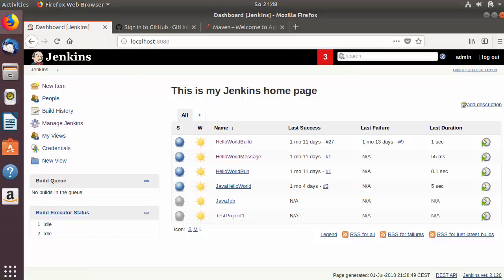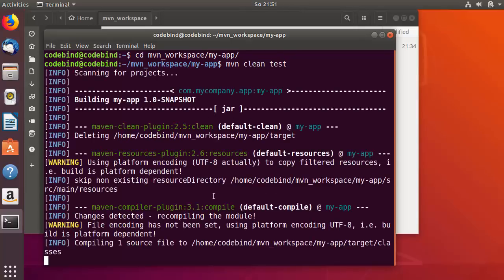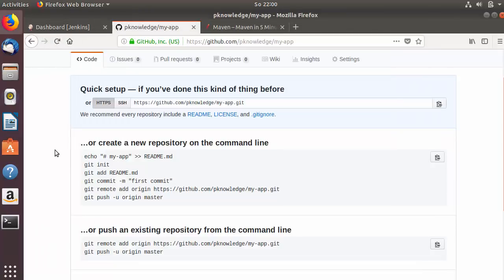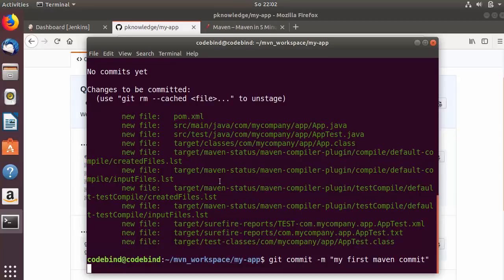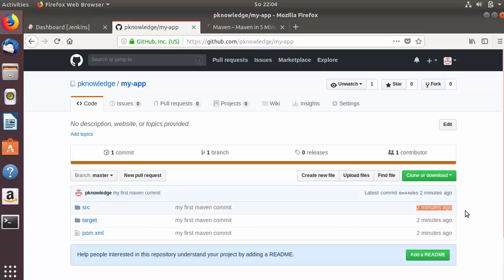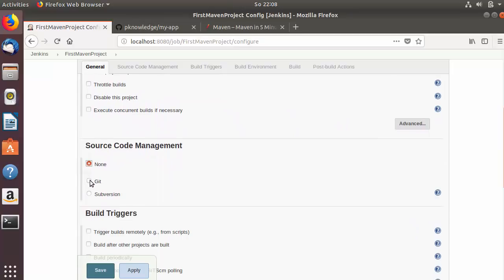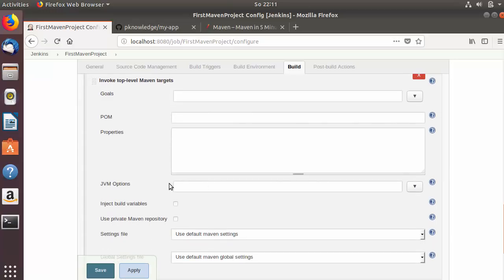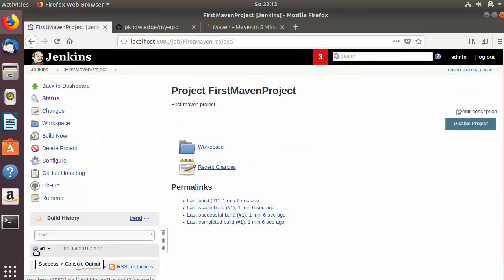Jenkins Tutorial For Beginners 12 - How to setup Jenkins for a Maven project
In this video I am going to show How to setup Jenkins for a Maven project. Also I will show How to Do Git and GitHub Integration with Jenkins (SCM or source code management). In addition This video will cover How to Create a Jenkins job to run clone and build Java program and Add the project to Git and GitHub use Poll SCM option.